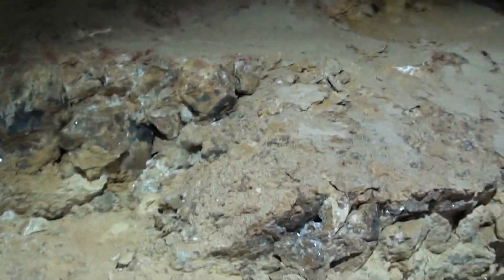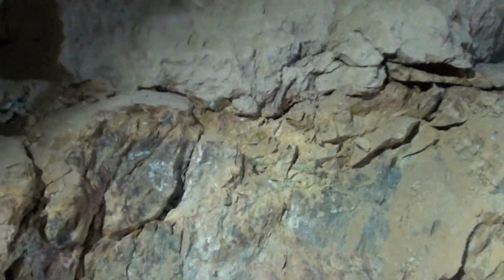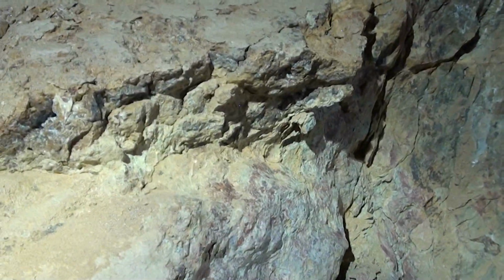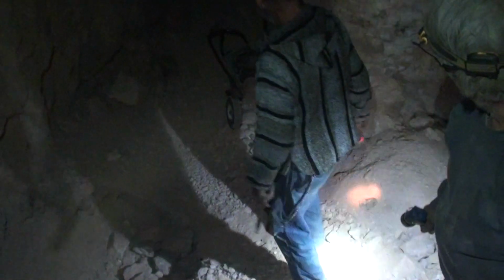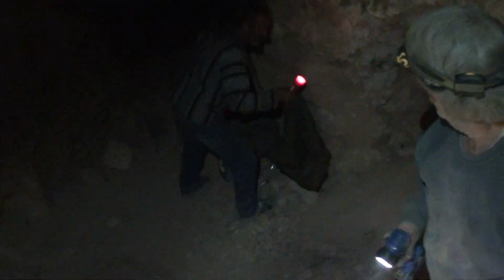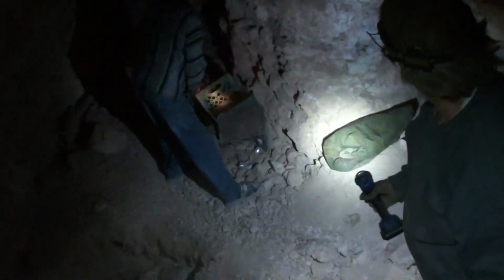apache chief mine, point of interest to work...raw video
so this is inside of the apache chief mine, at a point where james found interest, the assay of that yellow rock (done by a friend of james) yielded 1% gold return, interestingly that rock is also within the quartz veins throughout the mine, it appears to be a calcite or onyx type material, when james tried to crush it with his hydro press it only changed form and didnt actually break.

remember, you are important, you are special, you can make a difference.
do all you can each and every day to help others succeed, in the end it is worth it to know that you have had an impact on a life.

thanks for being a part of my life
if you choose to donate to my cause, i thank you for anything you can send me, even if it's a cup of covfefe.